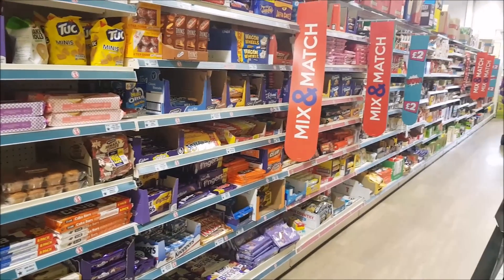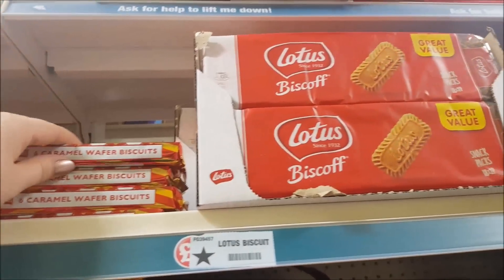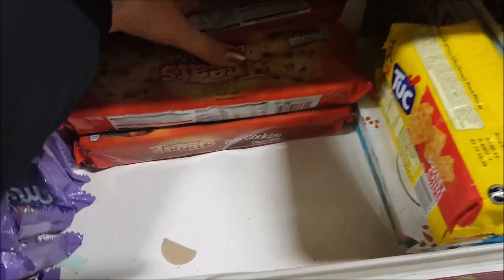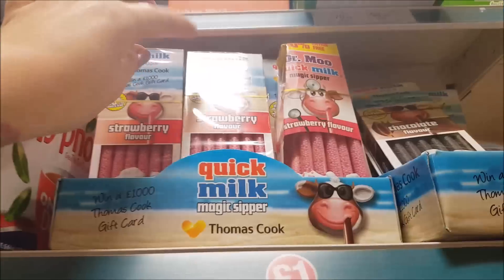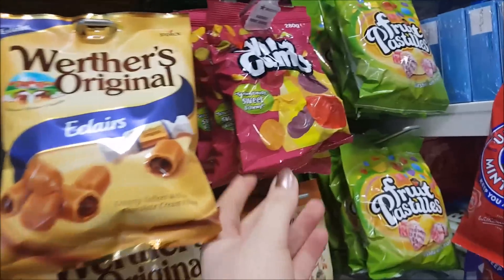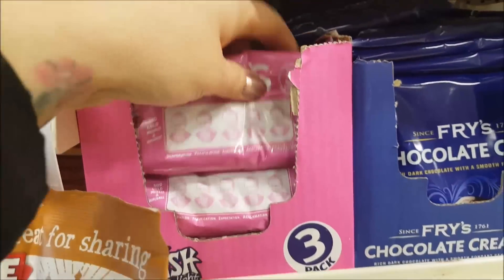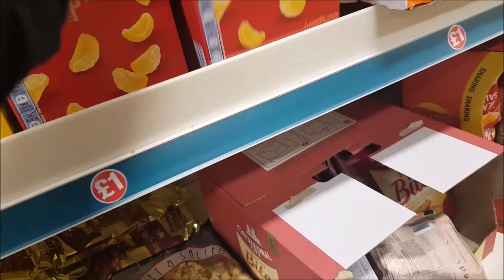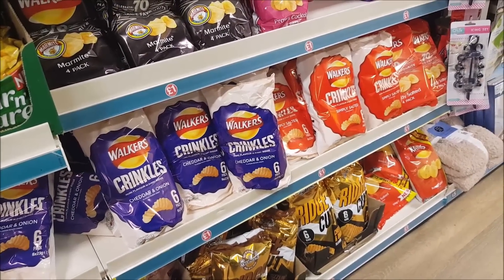Poundland - Crisps, Chocolate & Snack section shop & Shelf Straightening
You know I love a shopping trip and can't resist a good tidy up.

Here we have a requested video from the snack section.

I hope you enjoy me shopping and tidying up.

KETTERING
NN16 6PE